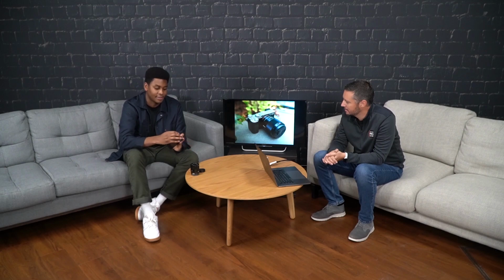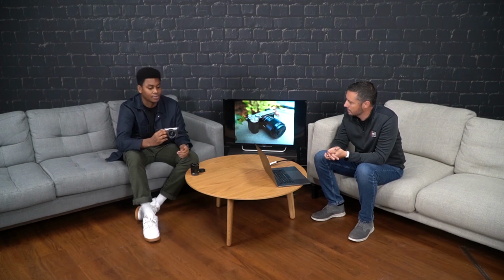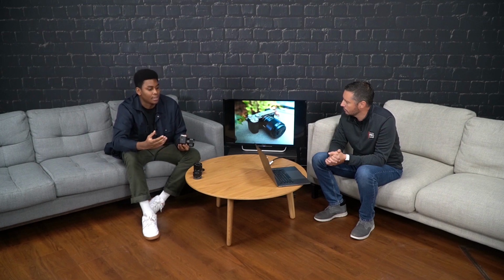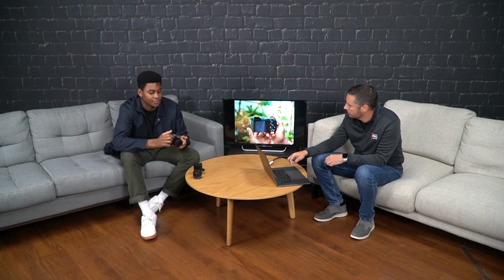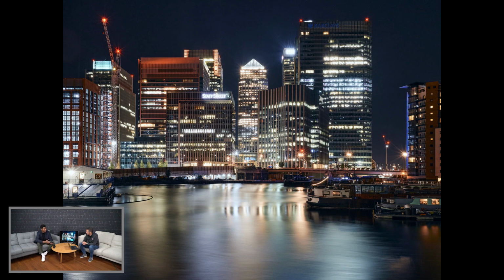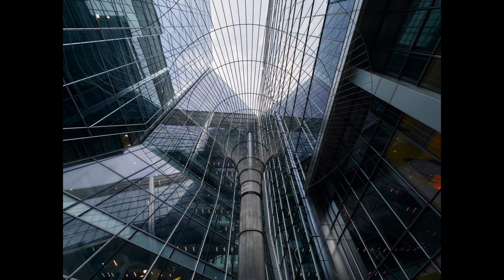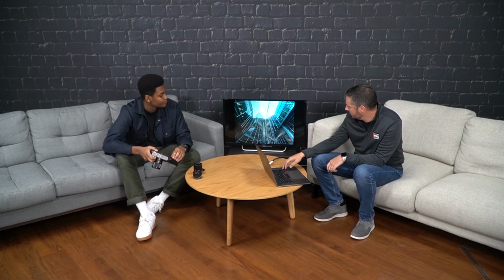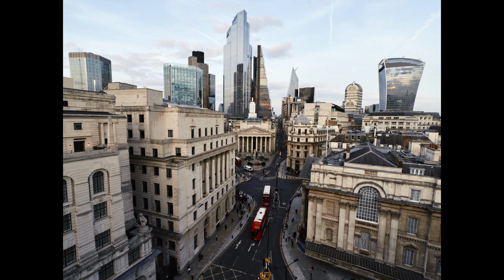Introducing the Sony A7C with Ron Timehin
Watch Sony's Pro Marketing Manager James Loader meet with Ron Timehin, Sony Ambassador, as they catch up and find out what Ron's initial thoughts are on the handling and performance of the A7c, Sony's smallest full-frame mirrorless camera.